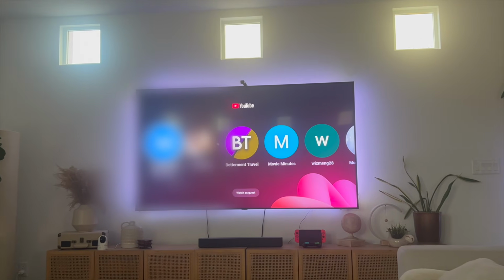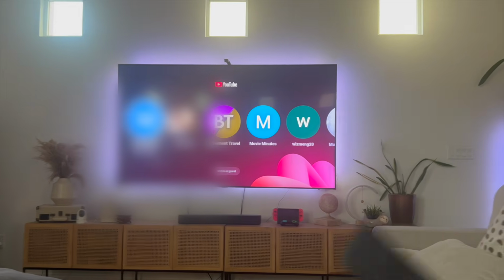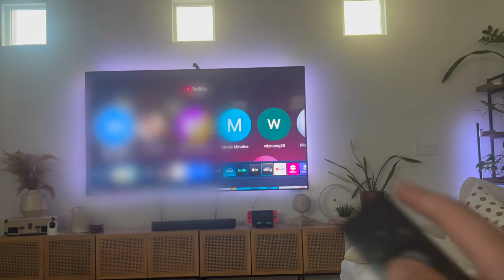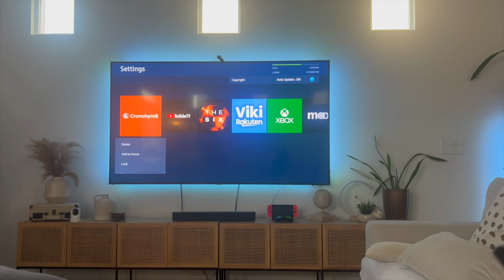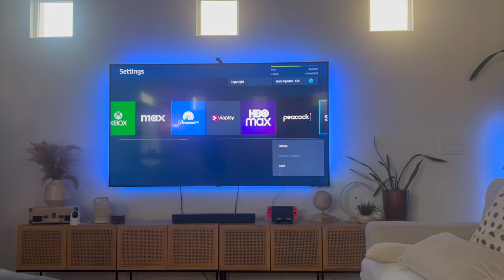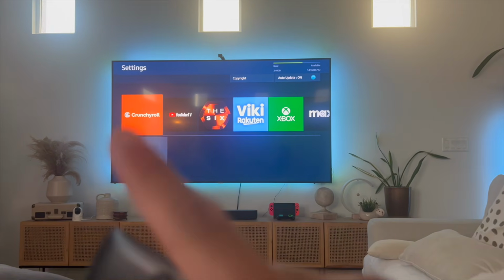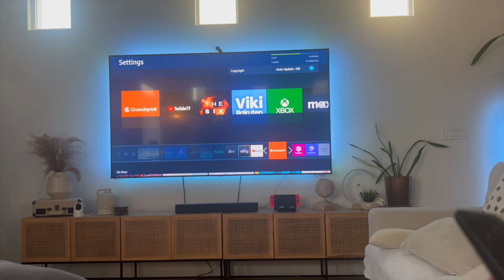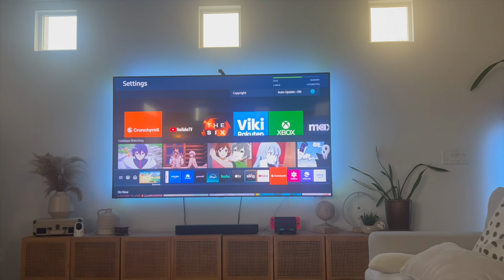How To Add Apps To The Home Screen On Your Samsung Smart TV: Quick & Easy!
🟢 Check the Current Price for a NEW Samsung Smart TV (Amazon)

Want faster access to your favorite apps on your Samsung Smart TV? In this video, we’ll show you how to add apps directly to your home screen for easy navigation. Learn how to open the Smart Hub, browse your installed apps, and pin them right where you want. We’ll also share a few tips for organizing and removing apps from your home screen if needed. Watch now and customize your Samsung TV for a smoother, more personalized viewing experience!